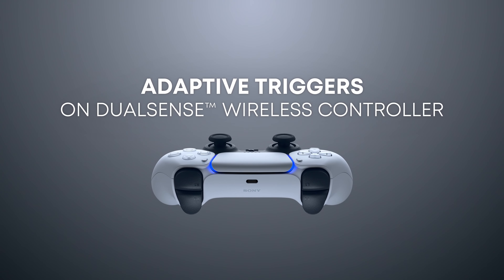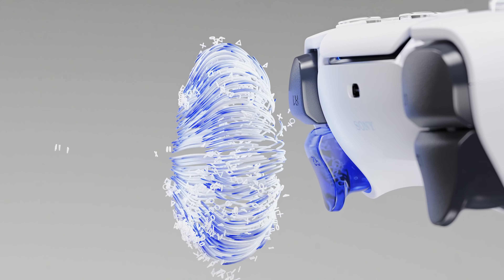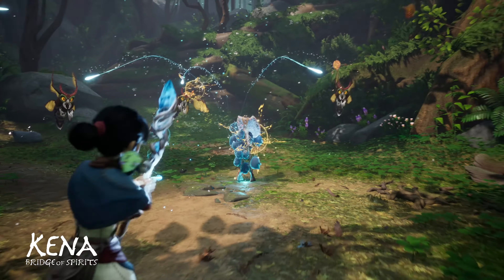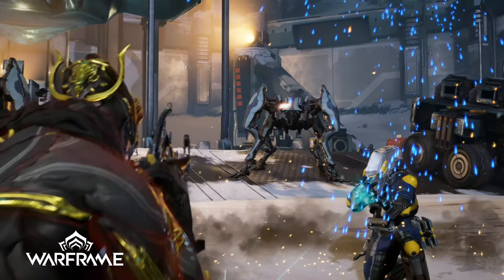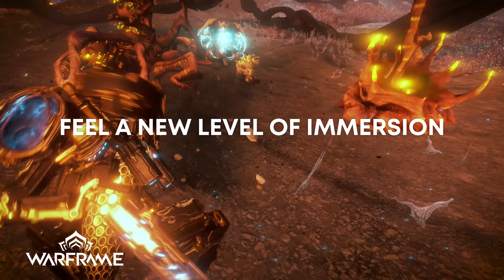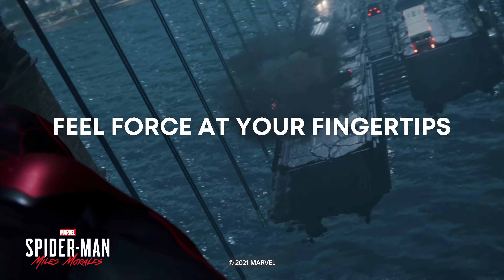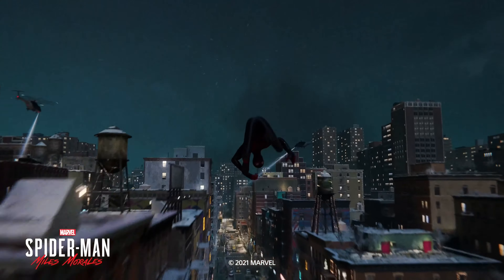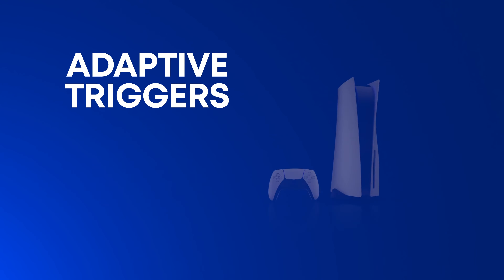PS5 Games - Adaptive Triggers (4K) (2160p)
Get to grips with immersive adaptive triggers, featuring dynamic resistance levels which simulate the physical impact of in-game activities in select PS5™ games.